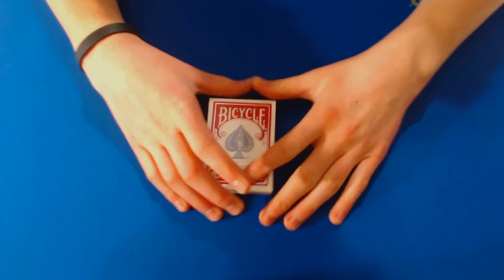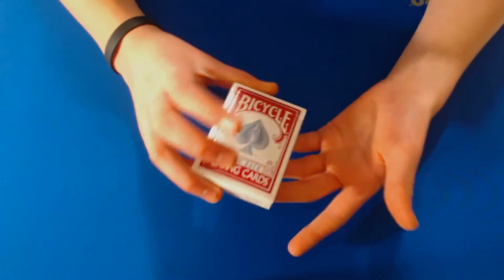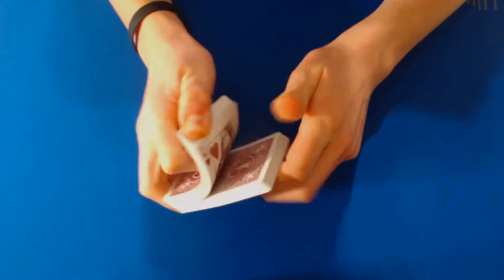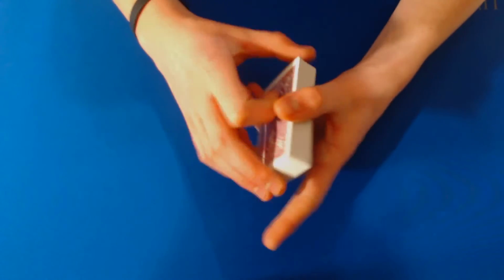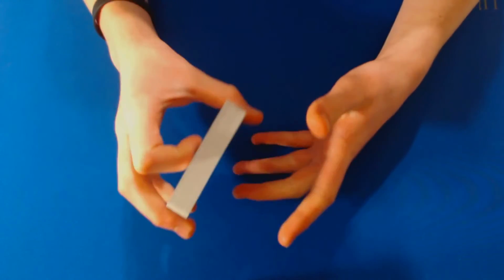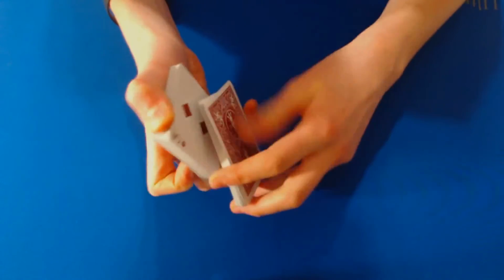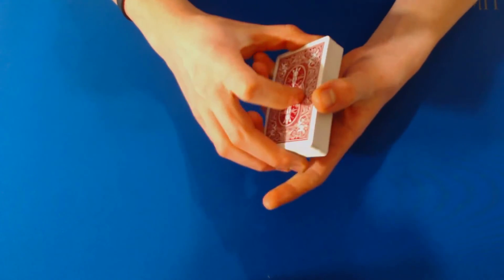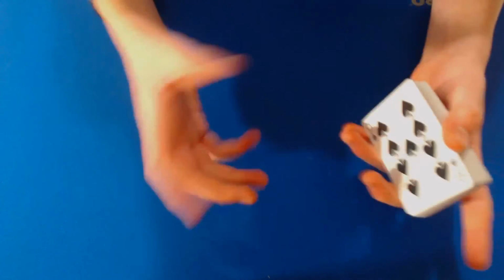Breaking in a New Deck | Basics of Card Magic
This is a really helpful video that will explain how to make a new deck break in. You can use the riffle shuffle, the card spring, and the faro shuffle.

Got a card trick you want featured on this channel? Send the link to us here!

The awesome guy who made our intro template!